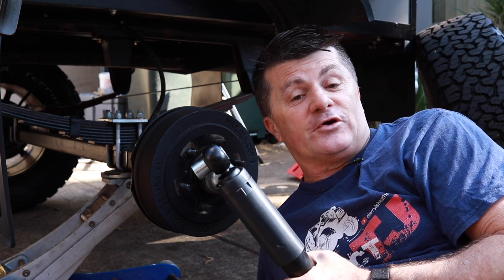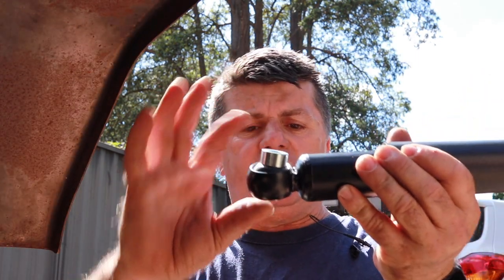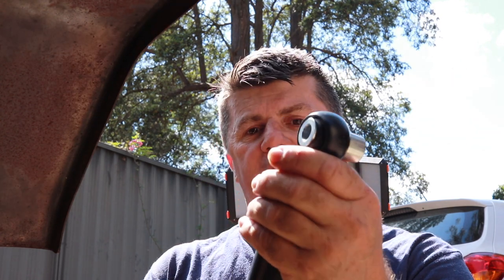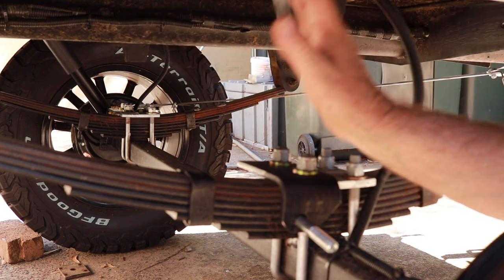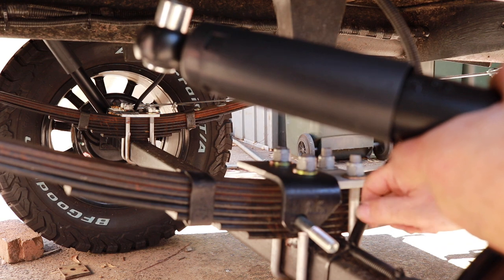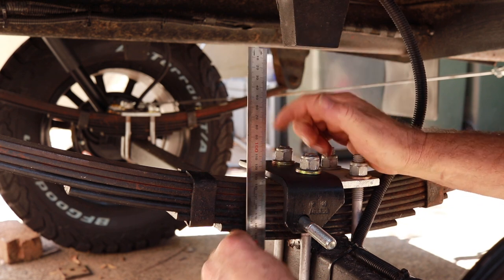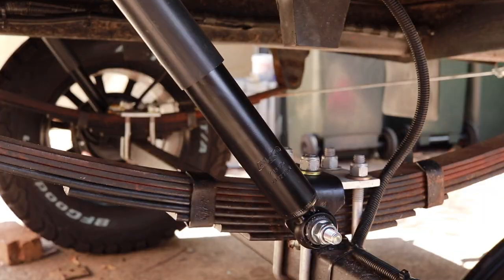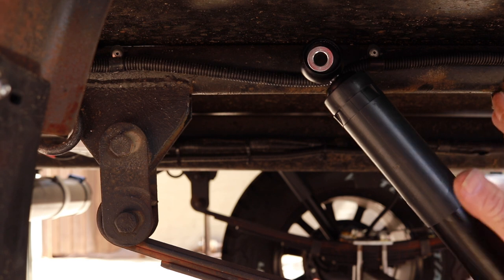Off Road Camper Trailer Build // Shock Absorber Install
In this episode of the Off Road Camper Build, I install an Alko Shock Absorber kit and test drive to see the difference to trailer handling.